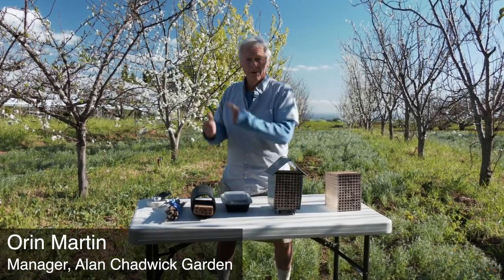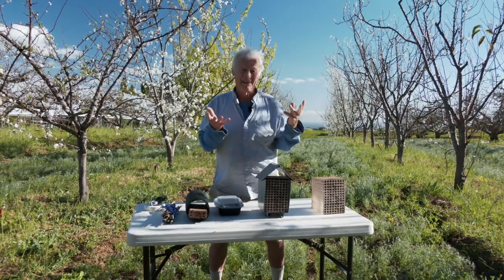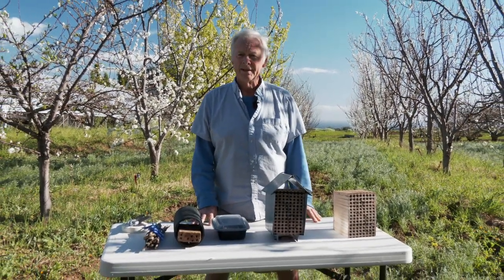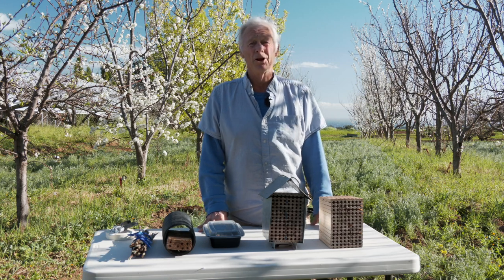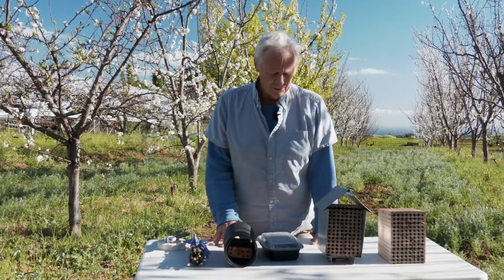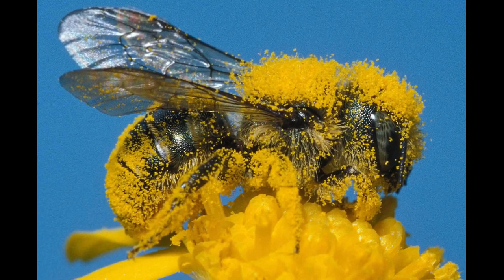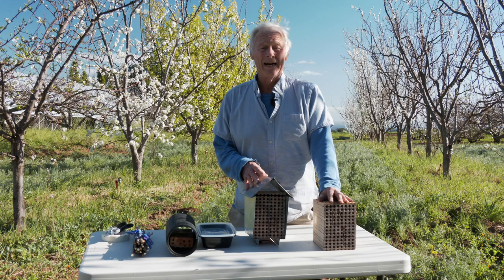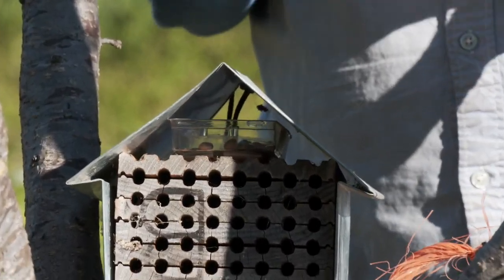How to Help Your Fruit Trees Get Pollinated Using Mason Bees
Expert orchardist, Orin Martin, shows how to setup mason bee hives to pollinate your fruit trees.

Don't miss Orin Martin's award winning book, "Fruit Trees for Every Garden: An Organic Approach to Growing Apples, Pears, Peaches, Plums, Citrus, and More".  His book won the 2020 American Horticultural Society (AHS) Award, recognizing outstanding gardening literature.